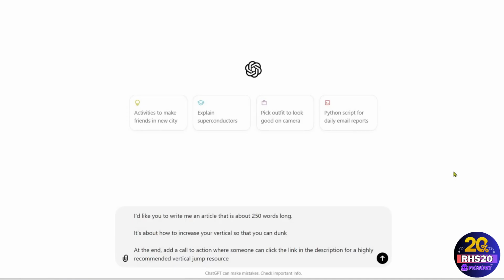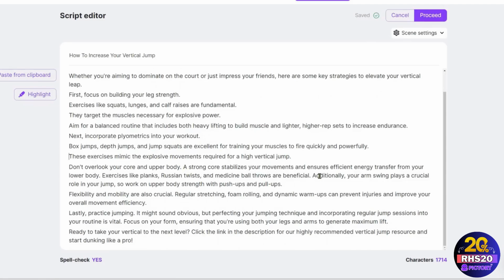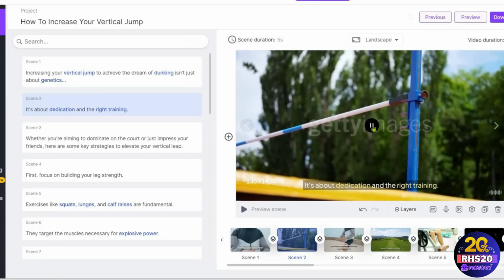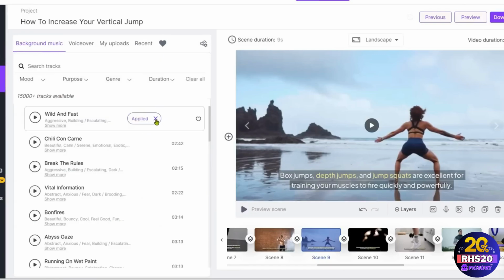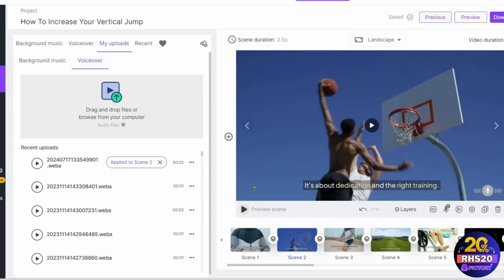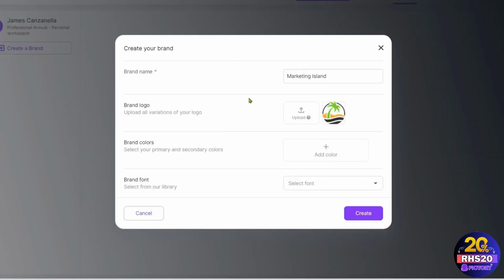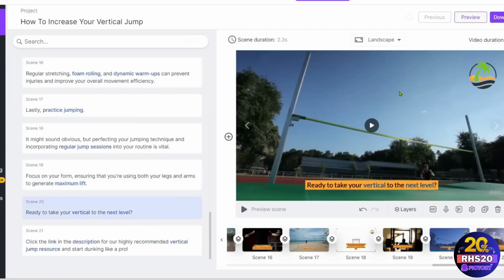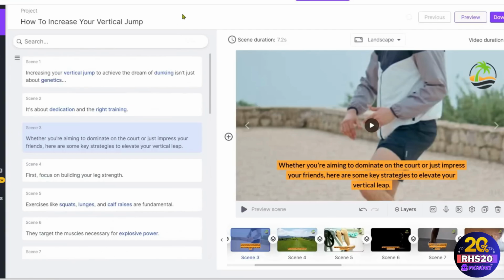How To Create Videos in Minutes using AI with Pictory (Easy)